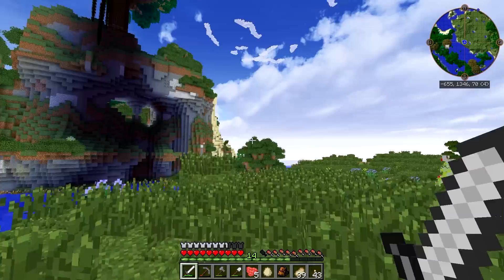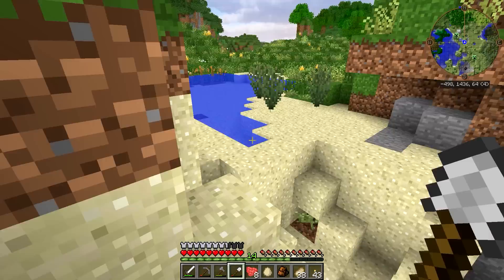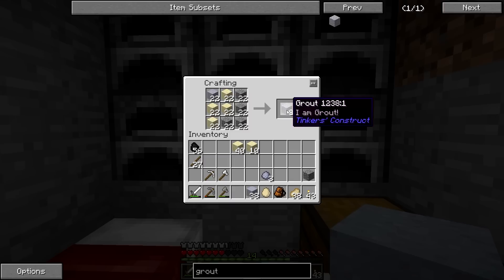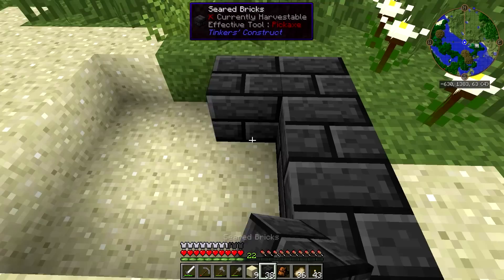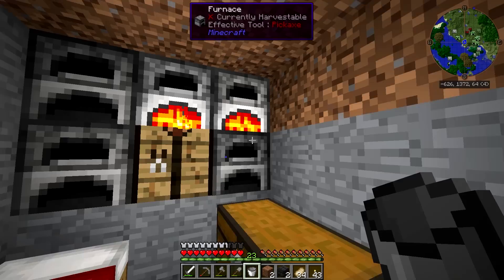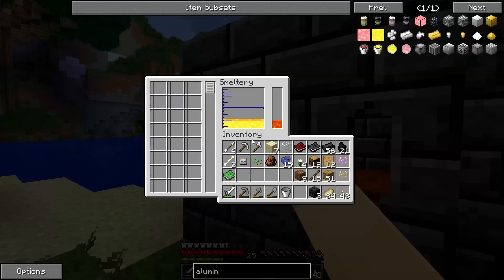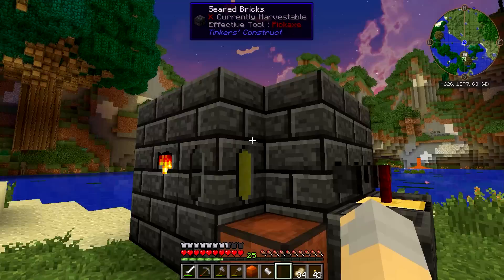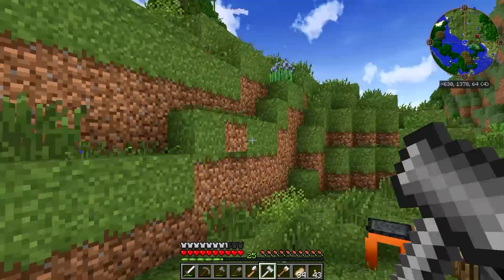DesignTech - Ep. 1: Basic Tinker's Construct Tools | Minecraft Modded Survival Let's Play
Welcome to DesignTech, my own custom modpack built around aesthetics, design, and technical mods! Featuring a large list of 1.7.10 mods, including both familiar and obscure ones, this Let's Play series will show off my kitchen sink modpack in all of its glory. Let's play modded Minecraft survival!

Full list of mods in the DesignTech modpack:
• Ancient Trees
• Applied Energistics 2
• Autopackager
• Backpack Mod
• Better Foliage
• Bibliocraft
• Biblio Woods
• Big Reactors
• Biomes O'Plenty
• Carpenter's Blocks
• Chisel 2
• Chisel Tones
• Cosmetic Armor
• Custom NPCs
• Decocraft 2
• Dense Ores
• Ender IO
• ExtraTiC
• Extra Utilities
• Fast Leaf Decay
• Forestry
• Forge Microblocks
• Futuristic Decor
• Garden Stuff
• Inventory Tweaks
• Iron Chests
• JABBA (Just Another Better Barrel Attempt)
• JourneyMap
• LatBlocks
• Malisis Doors
• Minefactory Reloaded
• Mr. Crayfish Furniture Mod
• Natura
• Not Enough Items
• Open Blocks
• Placeable Items
• Plant Megapack
• Project Red
• Redstone Arsenal
• SecurityCraft
• Solar Expansion - Basic
• Statues Mod
• Storage Drawyers
• Thermal Expansion
• Thermal Dynamics
• Thermal Smeltery
• UtilityMobs
• VanityBlocks
• WAILA
• Ye Gamol Chattels
• Ztones